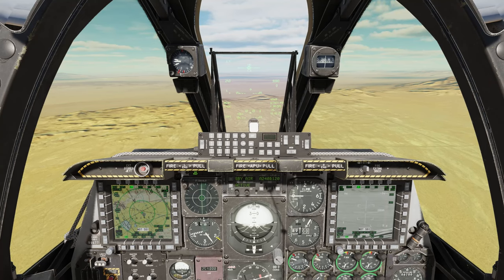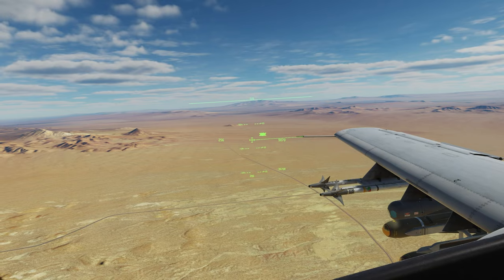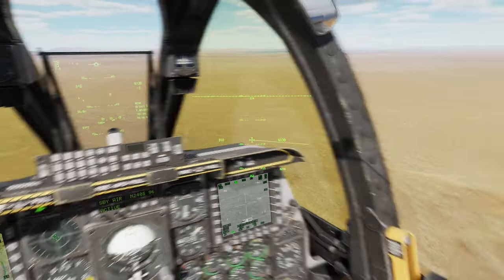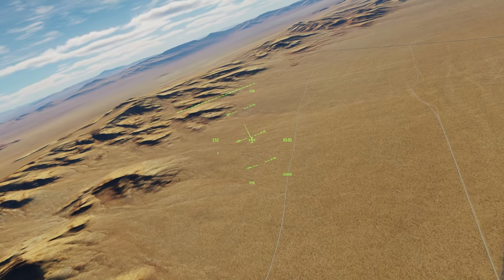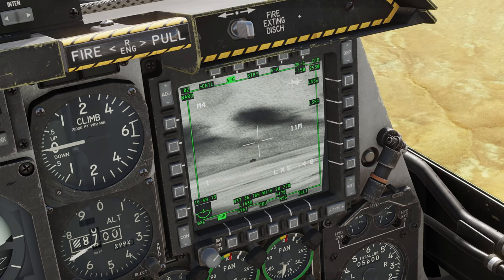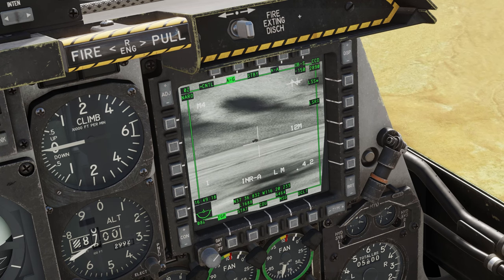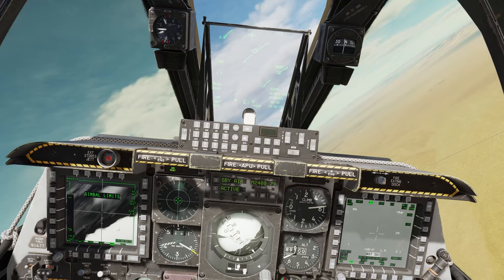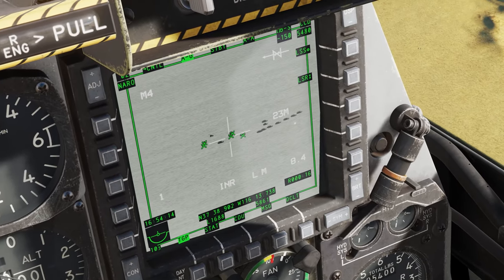You Won't Believe What the A-10C Warthog Can Do (Close Air Support)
🚀 Prepare to be amazed as Tricker reveals the jaw-dropping capabilities of the A-10C Warthog in close air support missions within DCS World! In this thrilling video, your friendly Airbus Pilot will demonstrate the unparalleled firepower and precision of the A-10C Warthog in a series of intense combat scenarios. 🎯

🛩️ Witness the A-10C Warthog's devastating arsenal in action as Tricker expertly navigates through enemy territory, delivering precision strikes and obliterating ground targets with ease. Learn valuable tips and tricks to enhance your virtual piloting skills and dominate the battlefield with the A-10C Warthog's unmatched performance. 💥

Don't miss this incredible showcase of the A-10C Warthog's close air support prowess! ✈️👍

Happy flying, and see you in the skies! 🌤️

Current Specs

CPU: Intel® Core™ Processor i9-11900KF
MOBO: ASUS ROG MAXIMUS XIII HERO Z590 ATX
CPU Cooler: Phanteks Glacier One 360MP Liquid Cooling
Video Card 1: MSI Nvidia RTX 3080ti
HD: 1TB WD BLACK SN850 PCIe 4.0 NVMe M.2 SSD
HD2: Samsung 970 2TB M.2
HD3: Samsung 512 GB SSD
HD4: WD 4TB 7200 RPM HD
RAM: G.Skill 64GB (16GBx4) DDR4/3200MHz
HOTAS: Warthog HOTAS

In this video, we'll be demonstrating a Close Air Support (CAS) mission with the A-10C Warthog Scorpion HMCS.

The A-10C Warthog Scorpion HMCS is an important module of the Canadian Armed Forces that provides CAS support to Canadian troops on the ground. This CAS demonstration will show you how the HMCS can provide vital support to Canadian soldiers in the field.